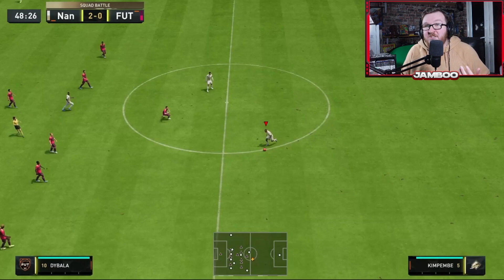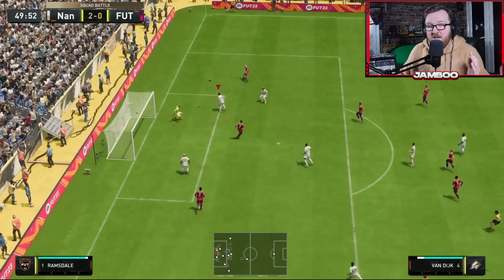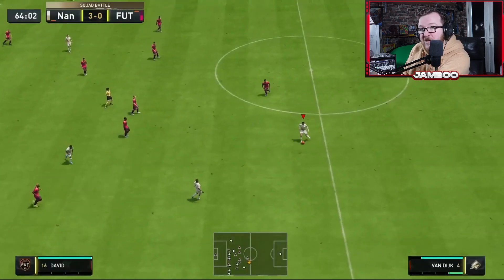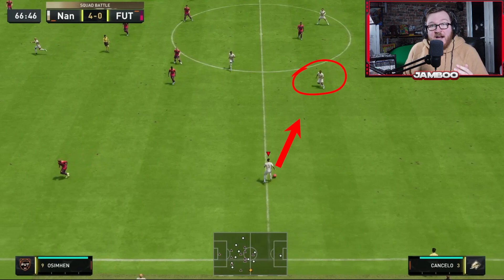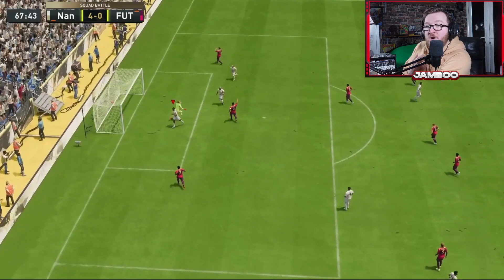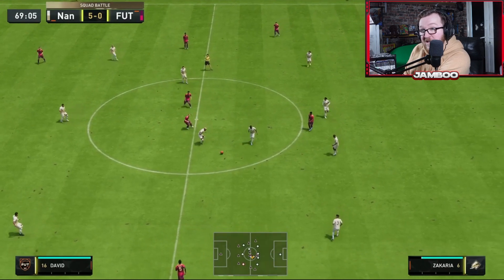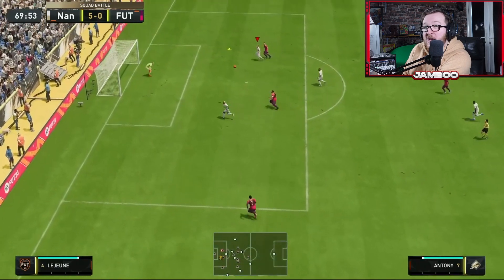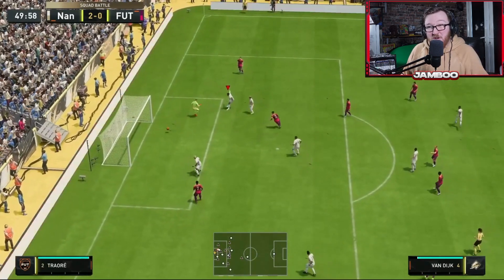THE MOST OVERPOWERED SECRET IN FIFA 23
In this video... we look at the most overpowered secret in fifa 23 that will get you more wins, attack better, concede less goals to defend better and get the best rewards packs and make more coins

Video Title: THE MOST OVERPOWERED SECRET IN FIFA 23